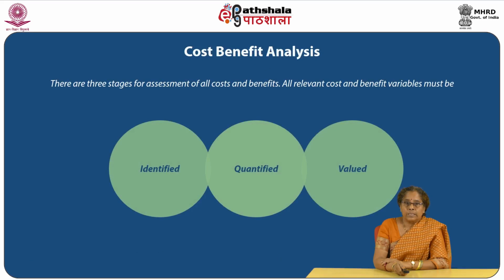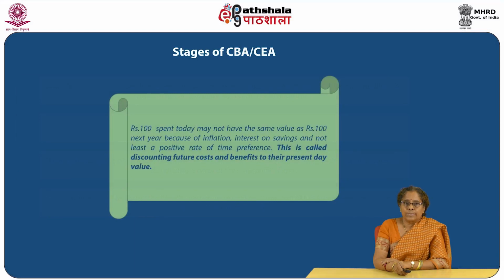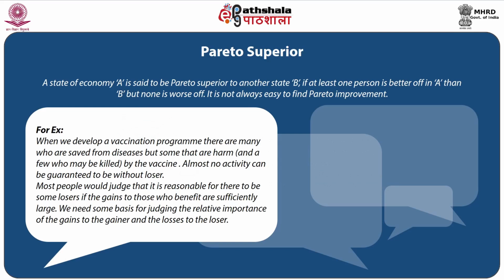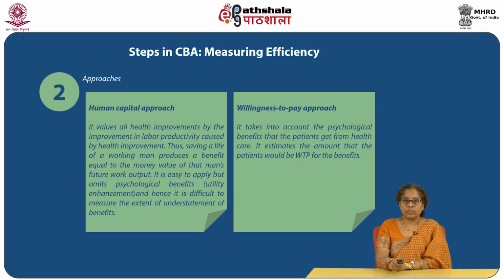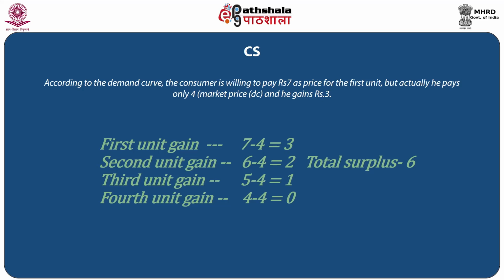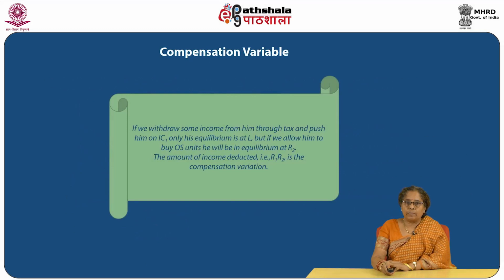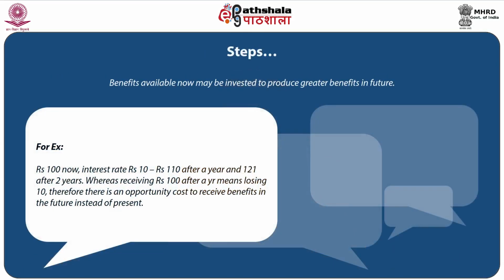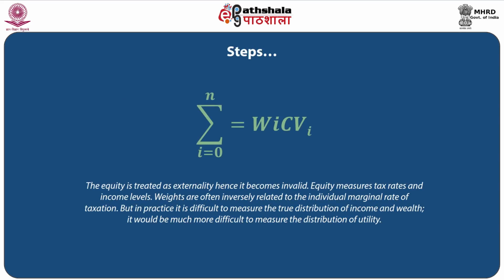M-31. Tool of economic Evaluation 2Cost Benefit Analysis CBA